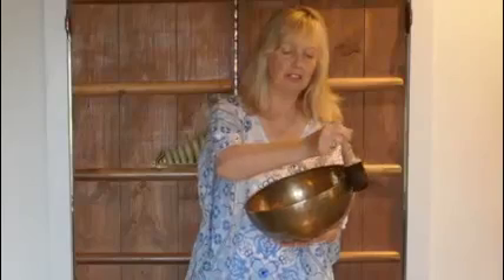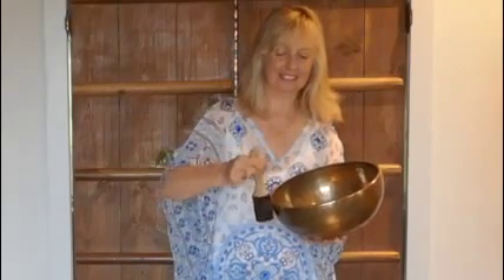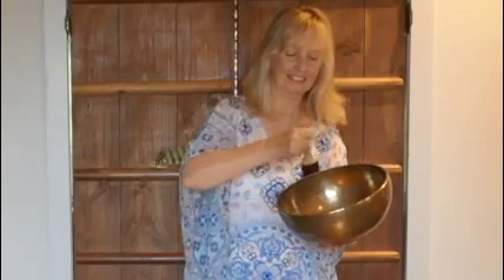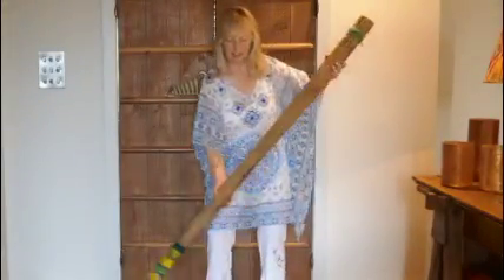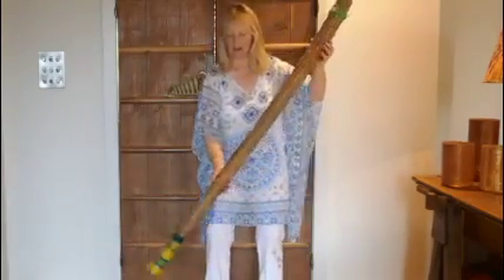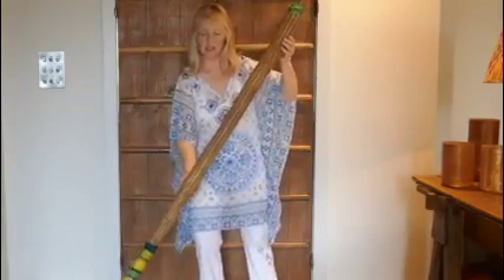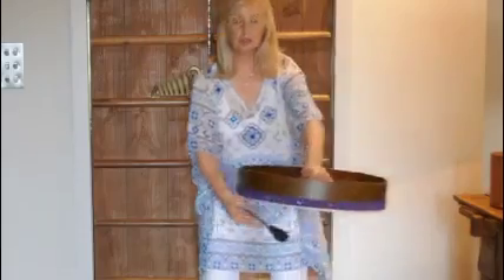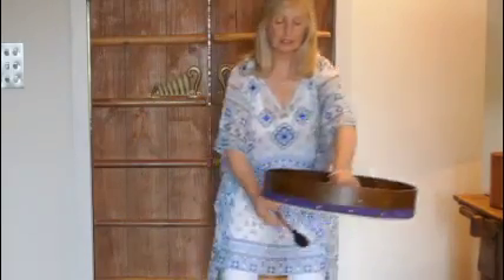SacredSoundTraining with Anne Malone